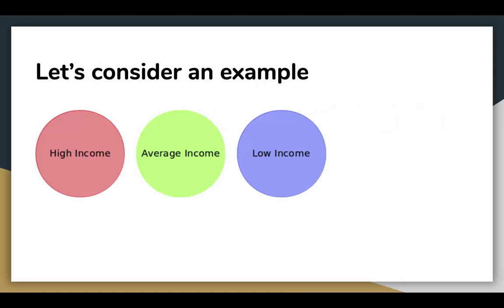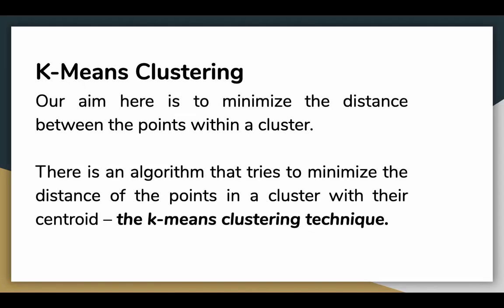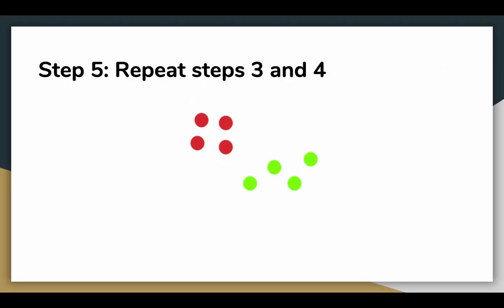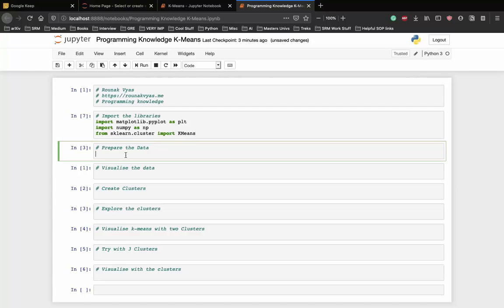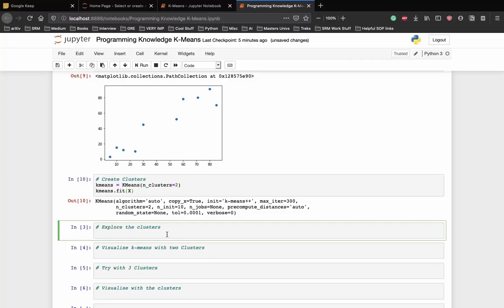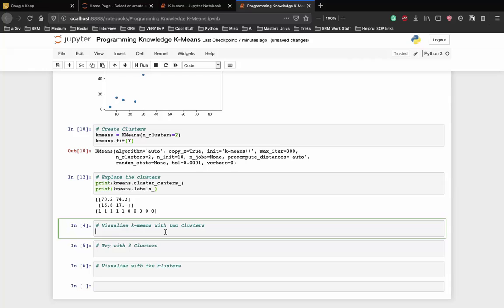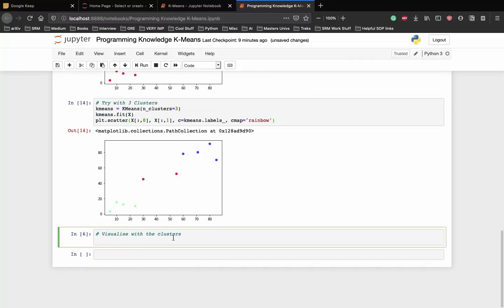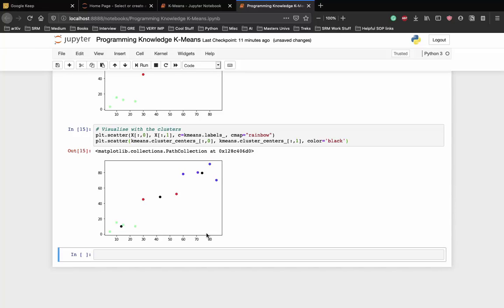K means Clustering Algorithm tutorial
In this video, we'll learn about K-Means Clustering, an unsupervised machine learning algorithm. K-means clustering is a type of unsupervised learning, which is used when you have unlabeled data (i.e., data without defined categories or groups). The goal of this algorithm is to find groups in the data, with the number of groups represented by the variable K.